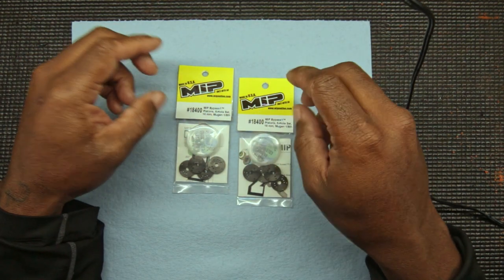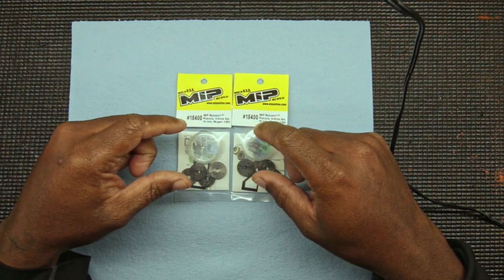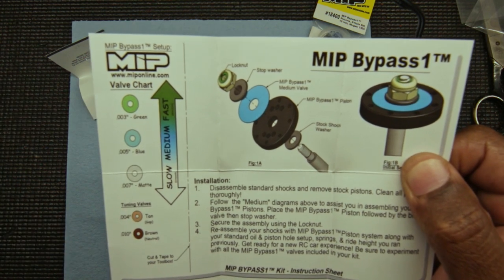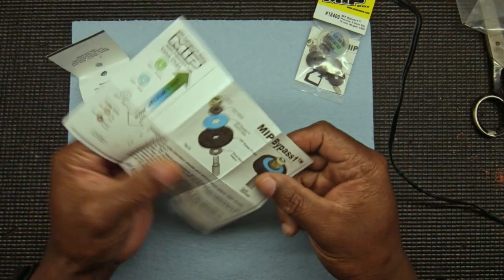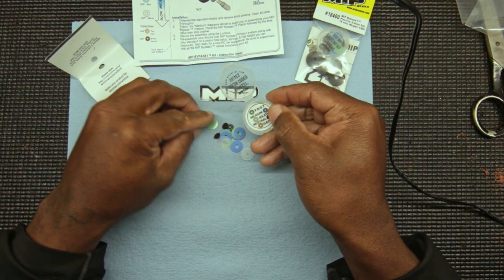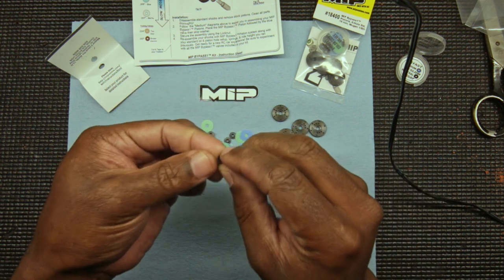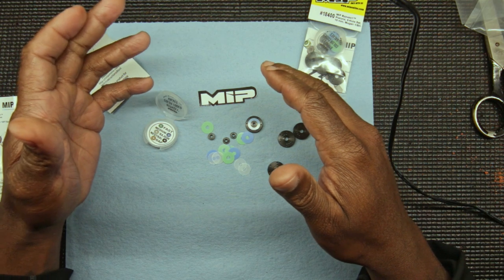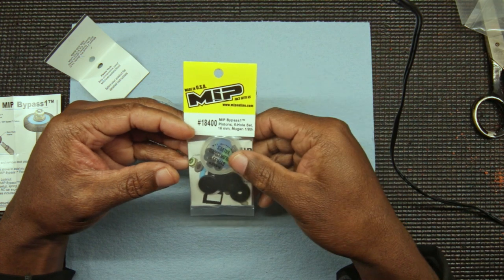Quick Look at the MIP Bypass1 Shock Pistons for Mugen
The Future is Bypass1™, the Future is MIP!

The all new MIP Bypass1™ pistons for the 1/8th Mugen are a MUST HAVE! These pistons are not like anything you have  ever experienced before. The MIP Bypass1™ pistons are fully customizable and allow you to control your shocks rebound speed and your cars performance.  MIP Bypass1™ Pistons are also Dyno Tuned to ensure they match the compression characteristics of the stock pistons!

Featuring MIP Color Coded Valves™, MIP Bypass1™ Pistons combined together with our valves allow you to control and maximize your cars shocks performance based on which valves you use. Thicker valves generate a slower rebound and thinner vales get you quicker rebounds. Mix and match valves together and find the best set up for you and your car!

MIP Bypass1™ pistons are being used by some of the top racers in the world, including Adam Drake and Ryan Maifield. The MIP Bypass1™ technology is guaranteed to give you that world champion edge on the track!

The MIP Bypass1™ technology is here to stay, and will be the STANDARD in RC Racing throughout the universe. Don’t get left behind.

Other Stuff:
Nitro Engines I run: FX Engines k3, k5, k301, k302, k501

Nitro Fuel I run: Bones brew 30% nitro 8%oil, Worlds Blend V2

Servos I run: send-it rc, steering 626, throttle 458